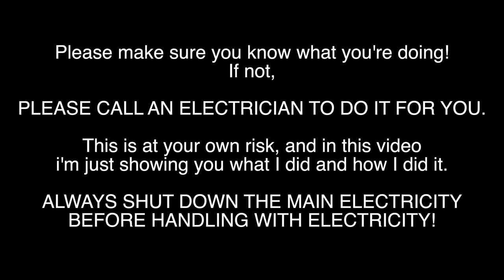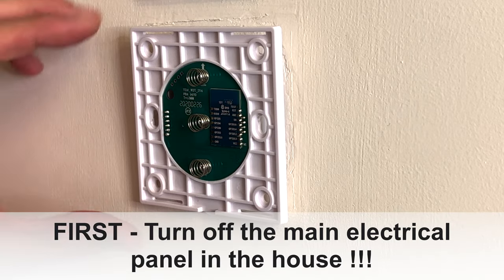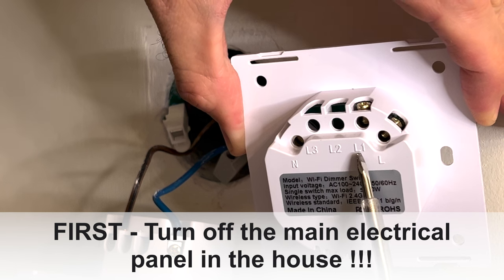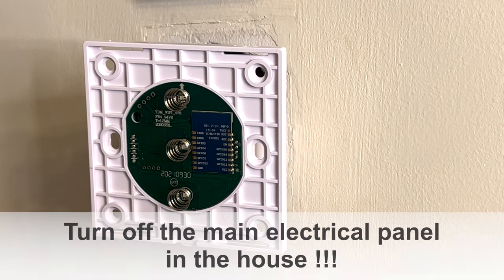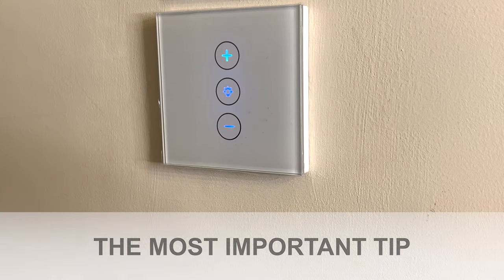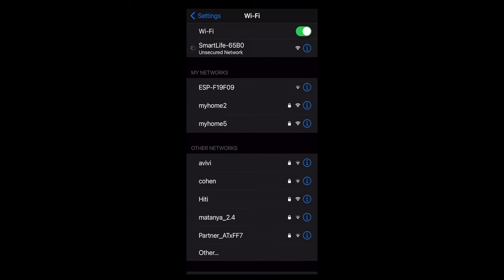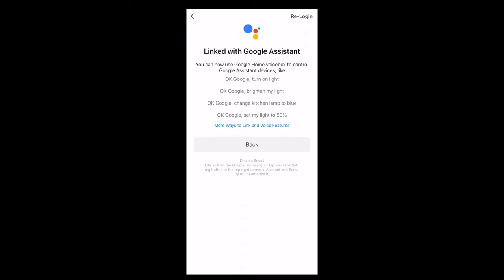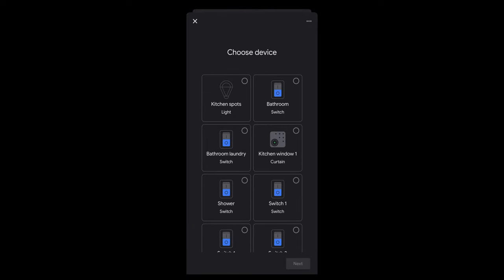How to install Tuya smart dimmer switch - the EASIEST way !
Welcome to My point of view channel !
This video shows how to install Tuya smart dimmer switch  for your smart home. I just wanted to show you an easy, quick video, on how to replace your old dimmer switch and how to wire your new smart dimmer switch. this Tuya smart dimmer switch works with the smart life app, and you can also control it with your google home, Amazon Alexa, connect it via Homebridge or you can create Siri shortcut. the smart life app itself can be downloaded to your iPhone, or to an android smartphone

0:35 (SAFETY)
1:25 (Basic Requirements)
1:39 (Siri, Alexa and Google assistant)
2:10 (Installation)
5:16 (Resetting the smart dimmer)
6:01 (Connecting to the Smart Life App)
7:28 (Connecting to Google Assistant)